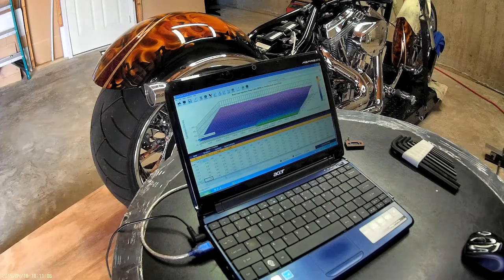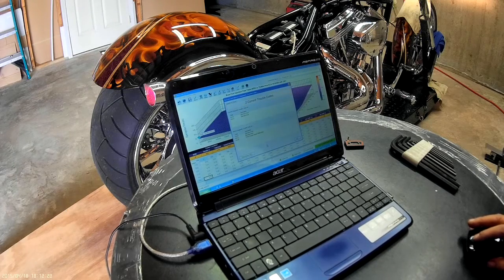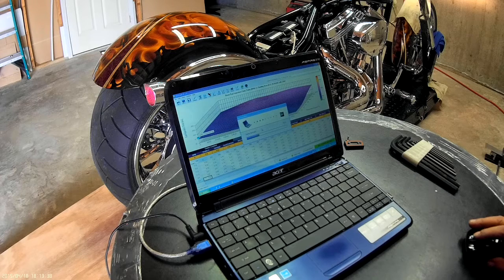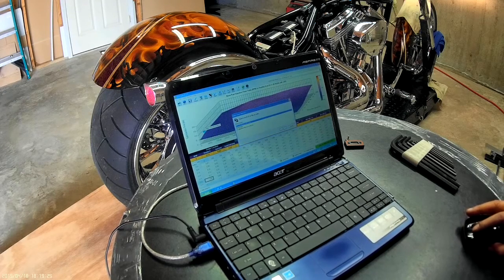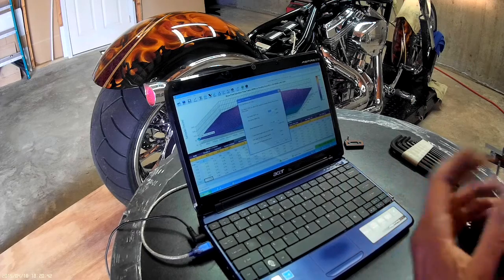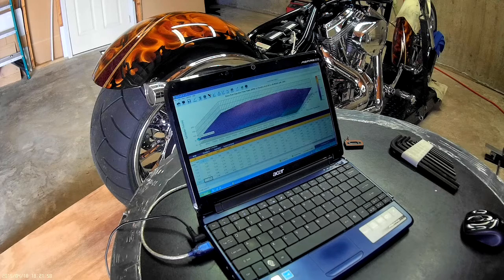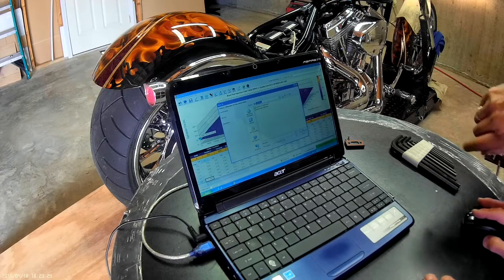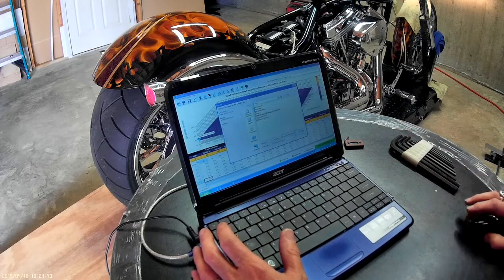Bigdog ECM Map Merge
A "How To" video on merging your learned ECM data to the BASE MAP data for EFI Bigdog Motorcycles with Delphi/S&S ECM.